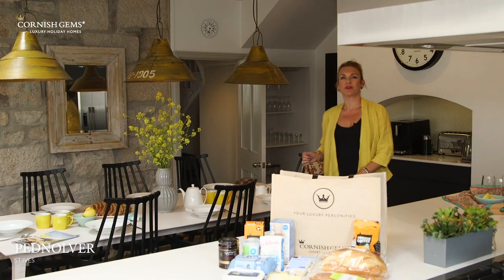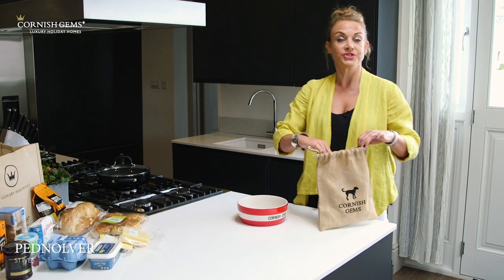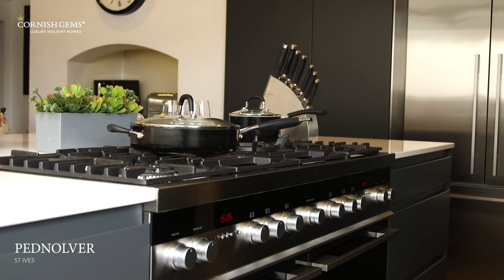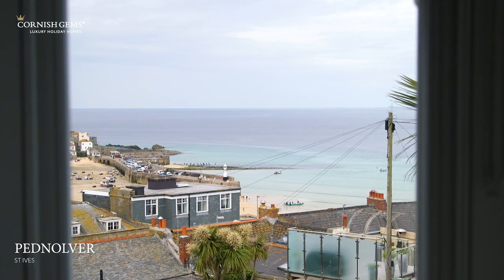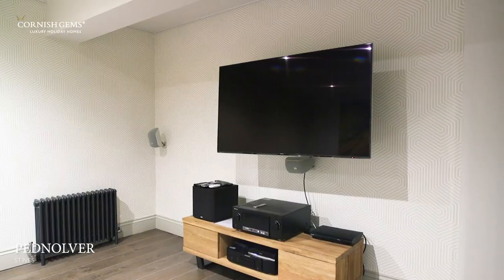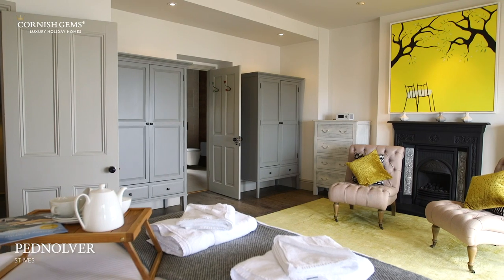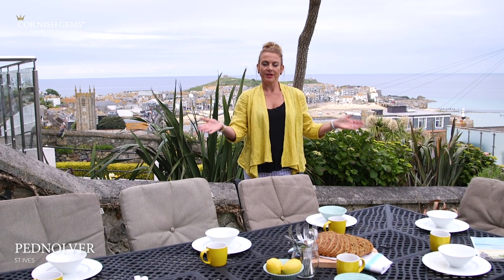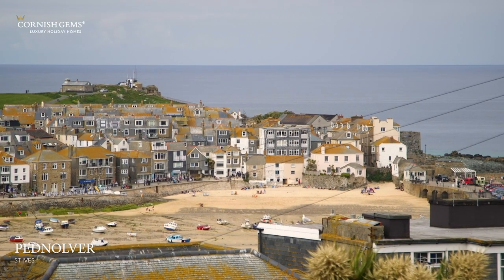Luxury St Ives self-catering: discover Pednolver (sleeps 10)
Join us for a look inside one of the finest holiday homes in Cornwall. Set in a plumb location overlooking the iconic harbour of St Ives, Pednolver has been flawlessly refurbished to present one of the most stylish townhouses in west Cornwall. Experience a hidden Gem with fantastic views and only a 1 minute stroll to St Ives centre.

The house has been completely renovated, interior styled and refurbished to offer 5 beautiful bedrooms for up to 10 guests and 4 cool contemporary bathrooms completing the luxury ambiance.

The considered layout ensures ample room for larger families or enjoy the luxury of space for small parties. Pendolver offers a large cinema room, private parking for 4 cars and is just a short walk into the cosmopolitan coastal town of St Ives.

for more information on Pednolver or to view all of Cornish Gems' 180 luxury self catering holiday homes.